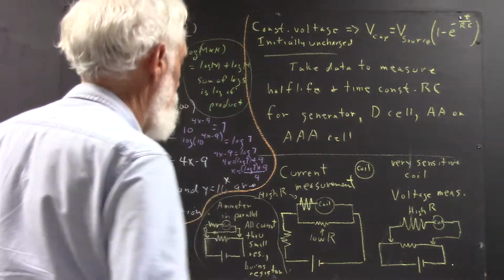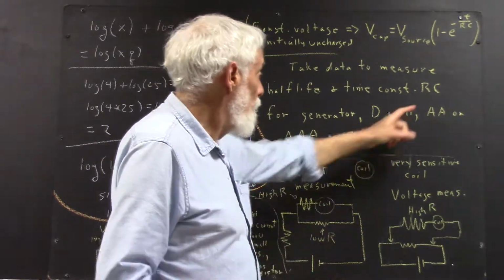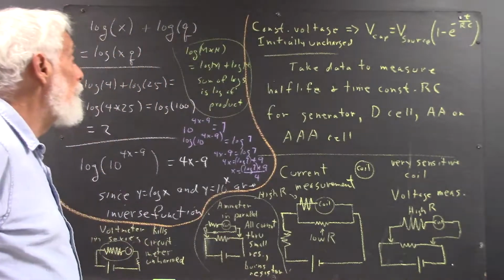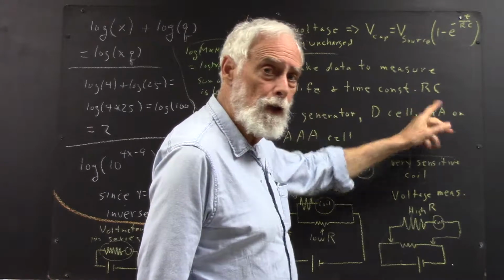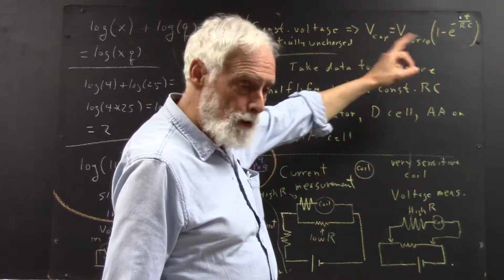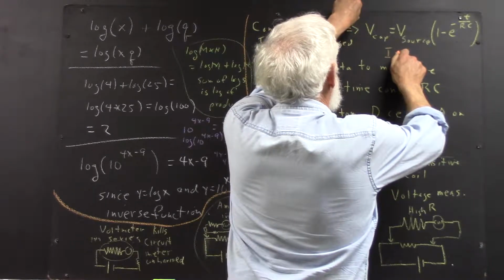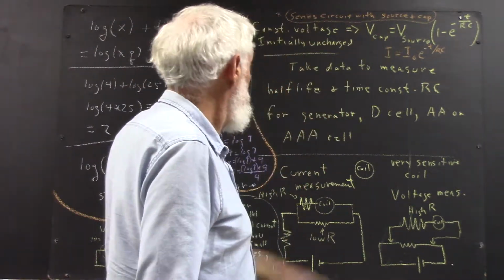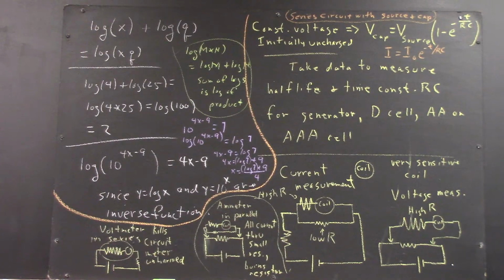daguniv 0164 lab exponential models for RC series circuit 4